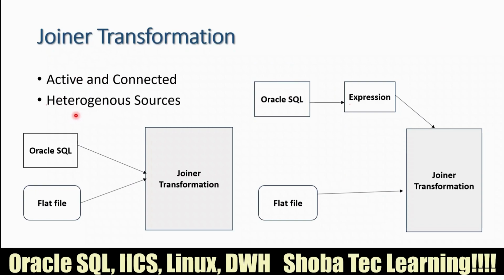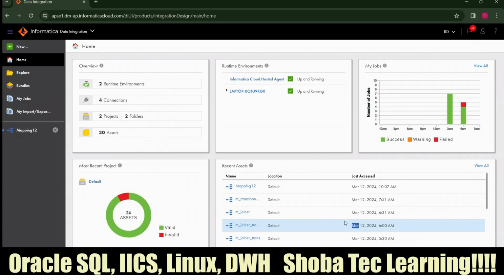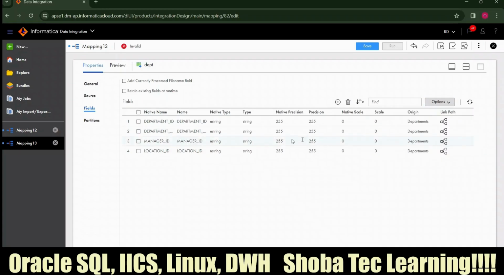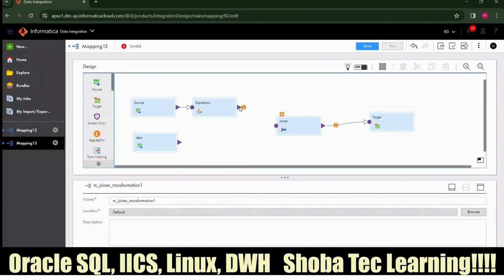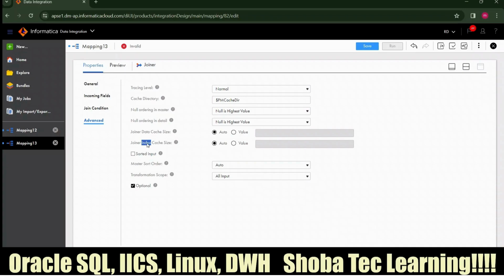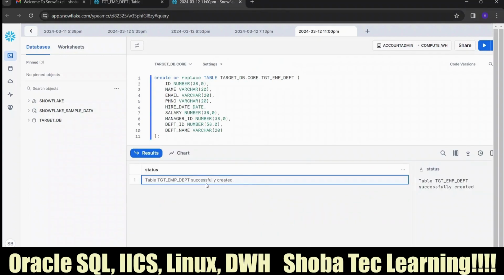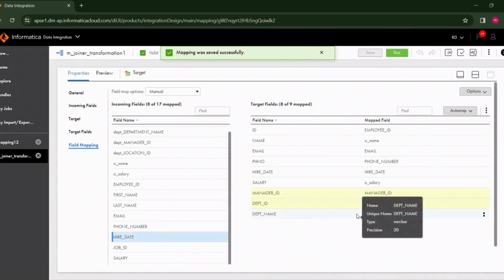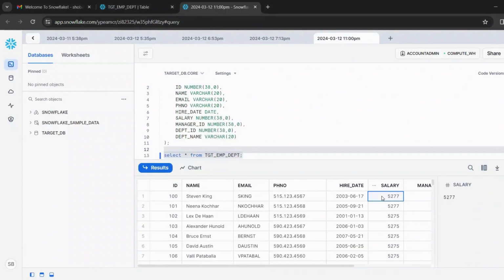Joiner Transformation| Snowflake| Oracle SQL| Flat file - IICS Tutorial series part 20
In this video describe on Joiner Transformation,
Source- Oracle DB, Flatfile
Target- Snowflake

In our channel describe on Oracle SQL Interview Question and Answers || IICS Tutorial || Data Warehousing Concept.